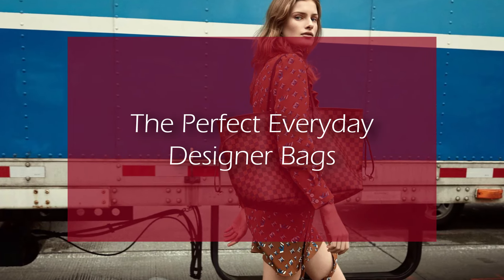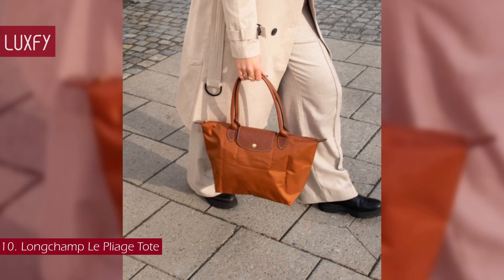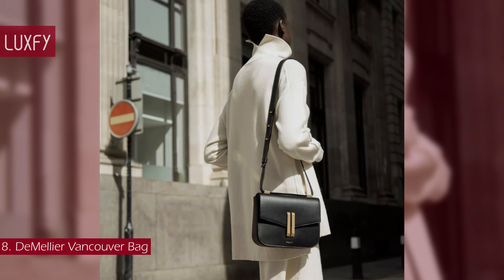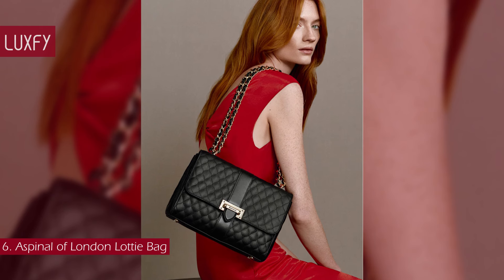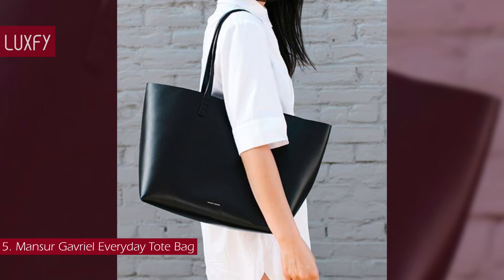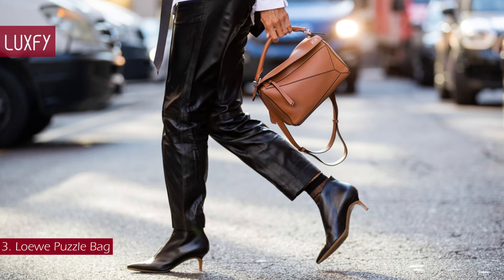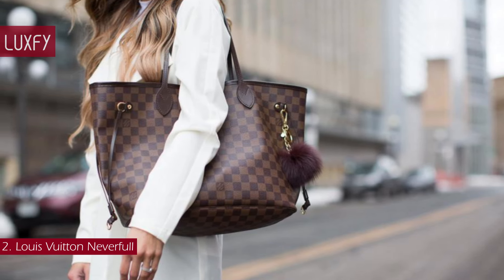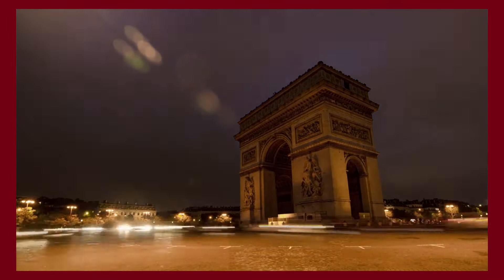The Perfect Everyday Designer Bags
Welcome to our video listing The Perfect Everyday Designer Bags!

If you are looking for the perfect everyday bag, look no further. Here I’ll show you bags in different styles and price points that are amazing for everyday wear, I’m sure you will find one you love! All will be linked bellow in the description box!

00:00 - Intro

00:54 - 10. Longchamp Le Pliage Tote

02:05 - 9. Bottega Veneta Hop Bag

03:05 - 8. DeMellier Vancouver Bag

03:50 - 7. Saint Laurent Manhattan Bag

04:51 - 6. Aspinal of London Lottie Bag

05:57 - 5. Mansur Gavriel Everyday Tote Bag

06:53 - 4. Celine Triomphe Bag

07:45 - 3. Loewe Puzzle Bag

08:54 - 2. Louis Vuitton Neverfull

10:00 - 1. DeMellier New York Tote